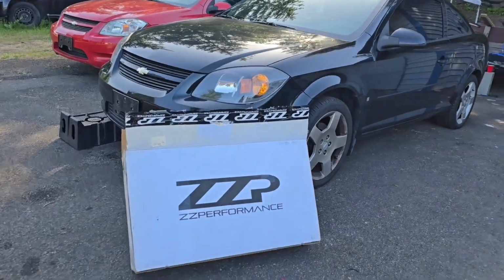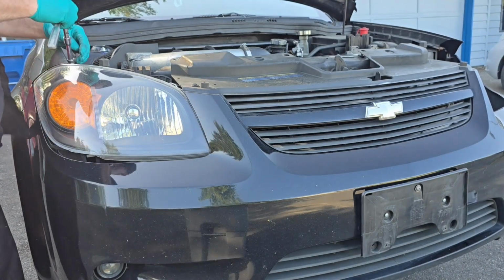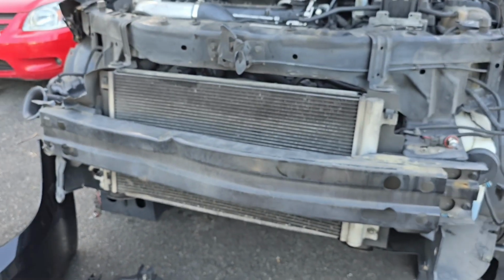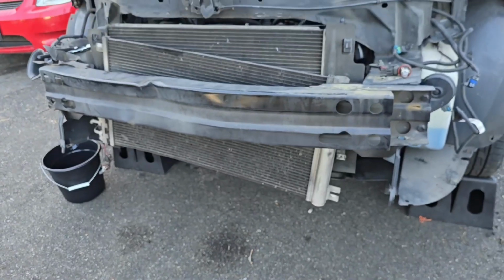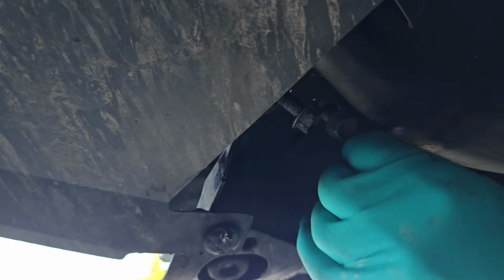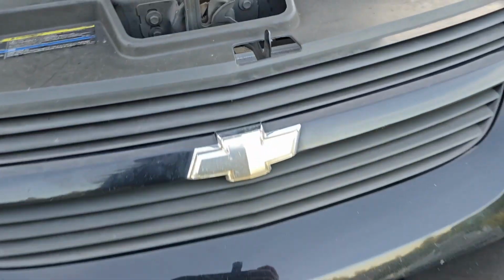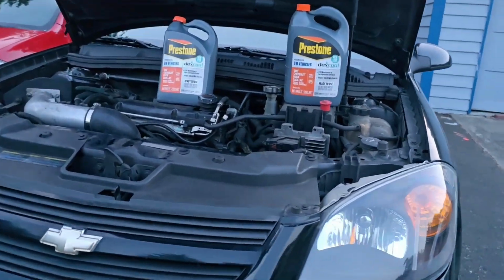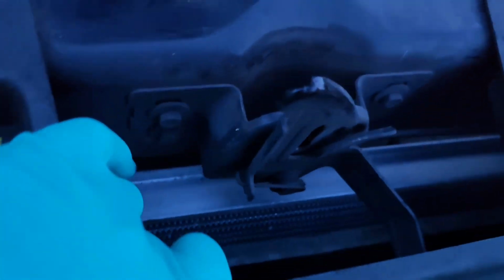Chevy Cobalt radiator replacement ( ZZP oversize aluminum high performance radiator )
Replacing the radiator on a 2009 Chevy Cobalt with 369,476 MILES with a high performance oversize ZZP radiator